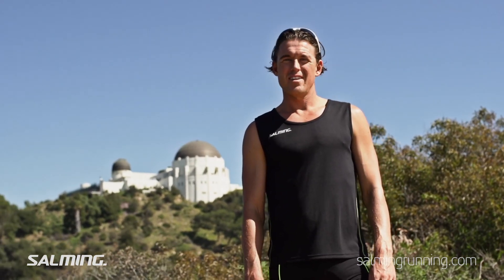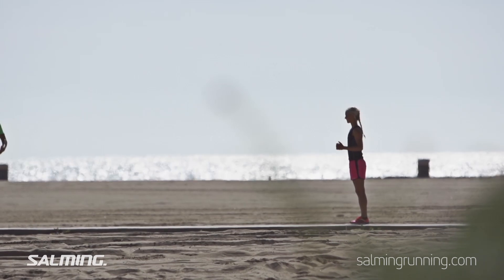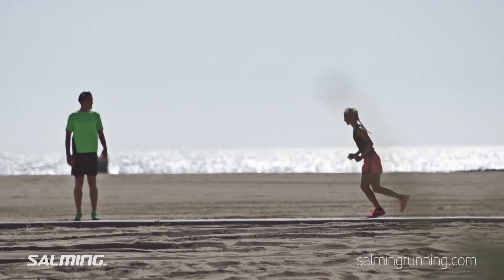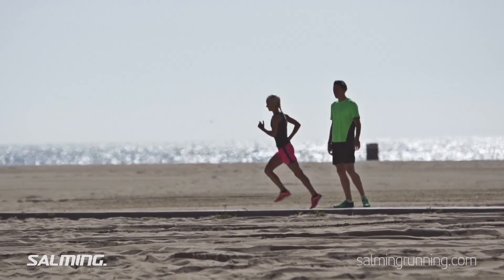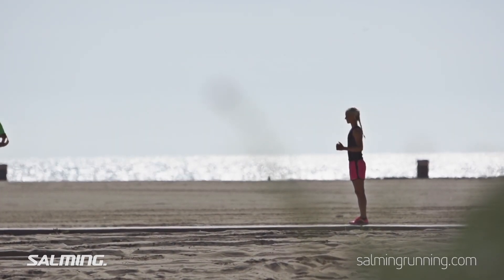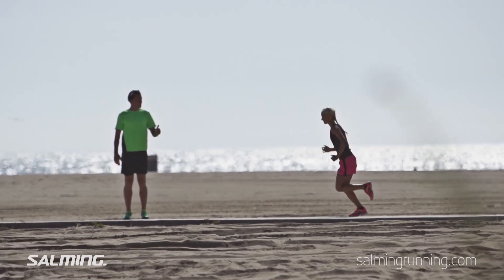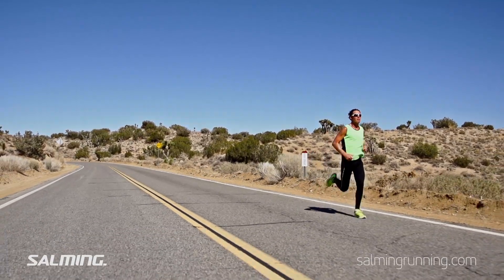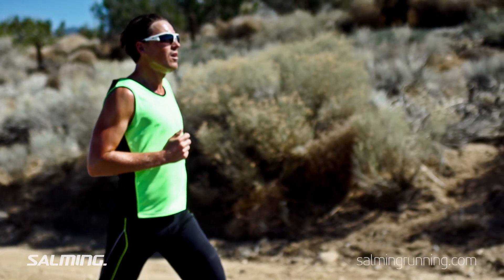How to Run More Effortlessly than Ever Before | Gravitation Posture by Salming Academy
Running efficient is all about technique. As a runner you're able to benefit from free energy -- you just need to learn how to find it. This tutorial shows you how to use gravity as a source of power when you run. Watch it and let the gravity, the free engine, work its wonders into your running!

If you want all the details on the gravitation posture, or if you're looking for more know-how in natural running -- head over We've got lots of training tips and the running shoes you'll need to stay injury-free...